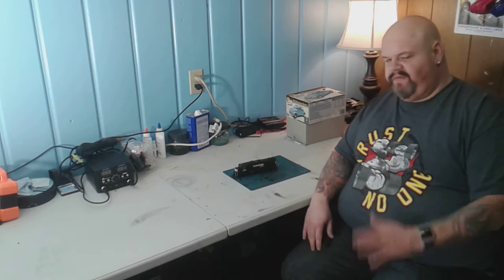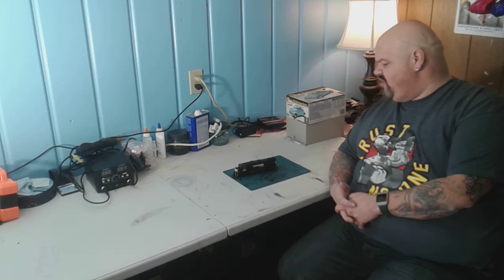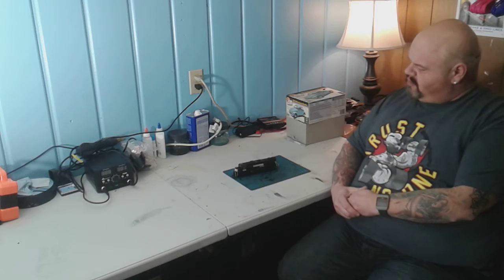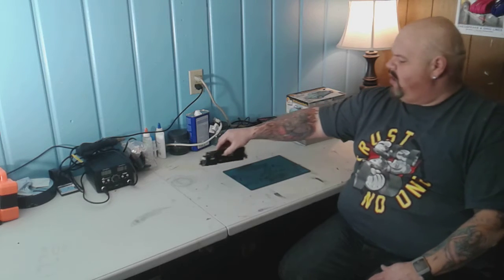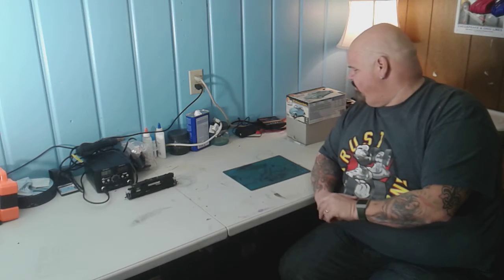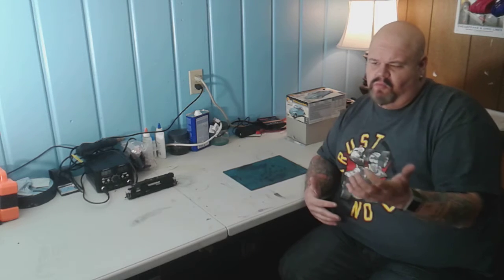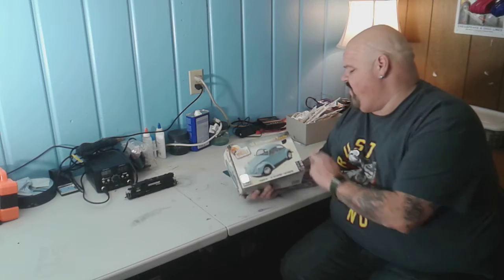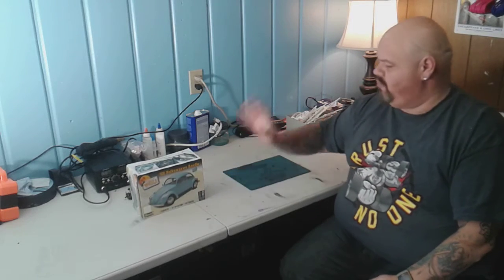Welcome Back & A New Model Build...A 68 Beetle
Welcome back everyone its good to be back after 2 months away.  Next thing is we still are going to have the drawing for the Norfolk Southern HO DCC engine, that drawing was to happen when we hit a 100 subs but since its been a while we are going to do the drawing at the end of the month, one lucky winner will get that engine.
As we get back to where we were on this channel we are going to start a new build a 68 beetle, and I want everyone's help.  We also will be trying some different things with this build and we are going to try and customize this build.
     So again thank you to everyone who is a part of this channel it is great to be back making videos and I look forward to hearing from all  of you.  Please remember to hit that like button and if you haven't subscribed yet please hit that subscribe button and again thank you all for watching and we will see you here next time.  Take care everyone.